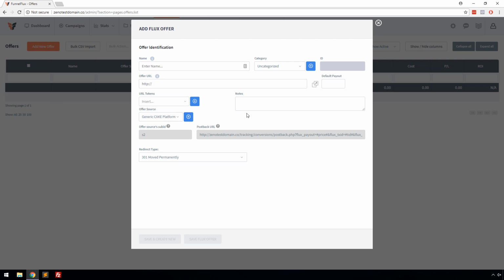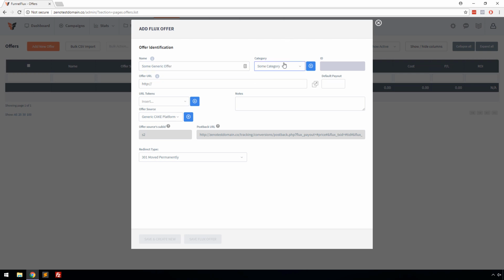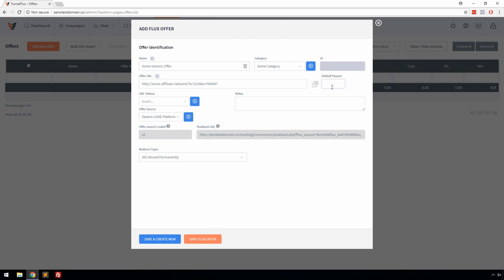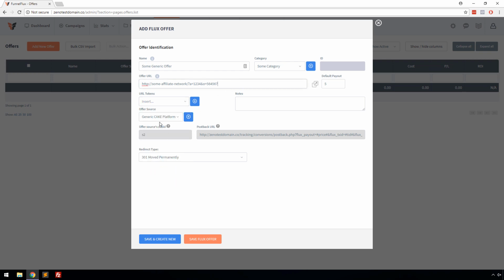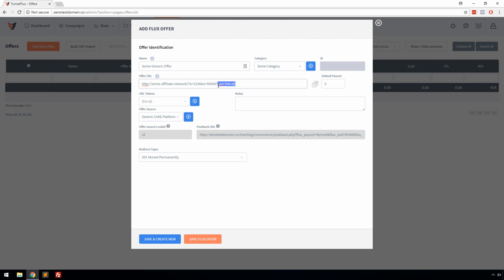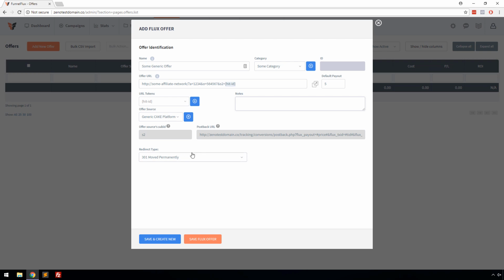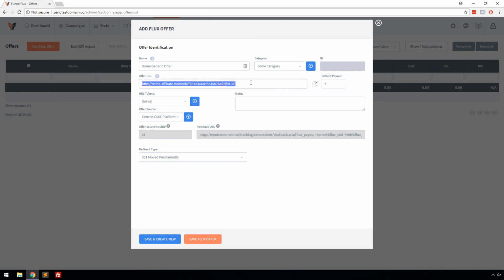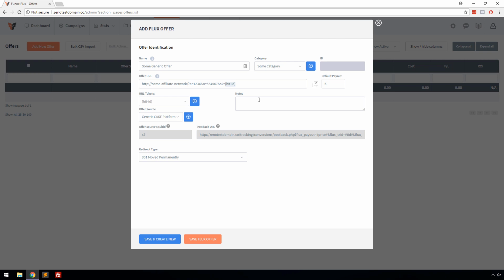Introduction to Offers